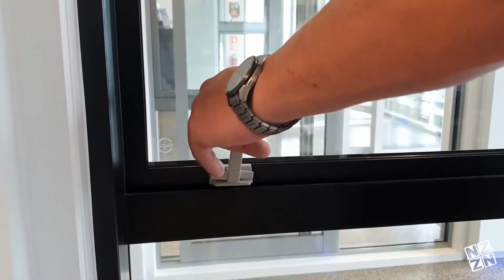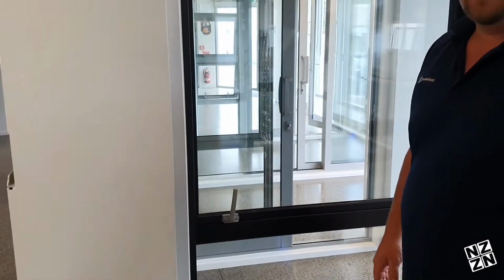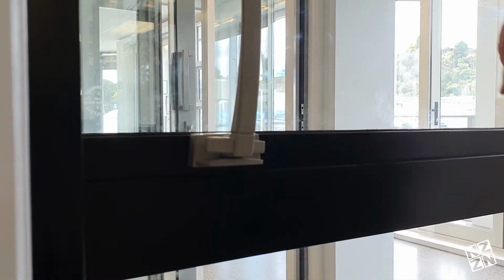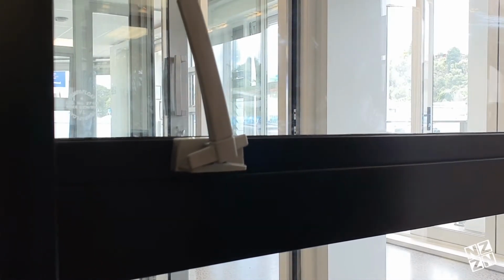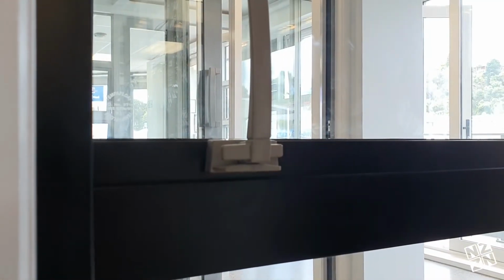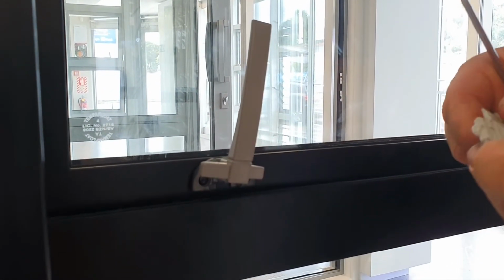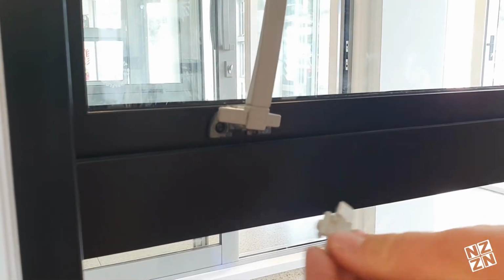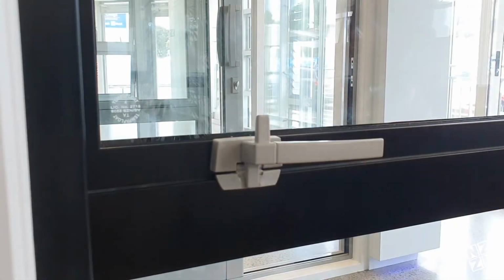How To Replace a Sash Wedge | NZWindows DIY Guide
How to replace a broken sash wedge on your awning and casement window.